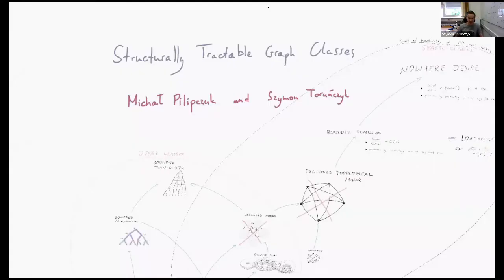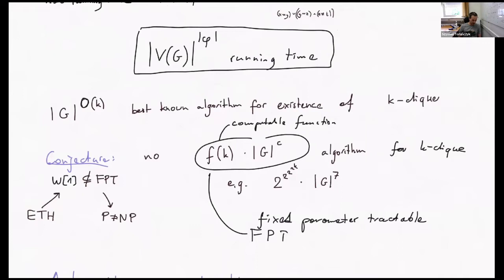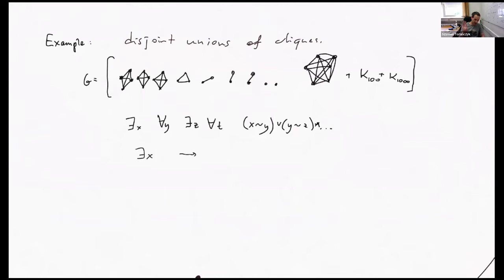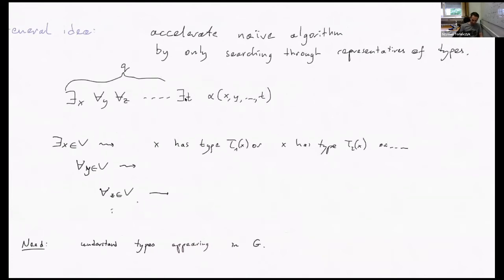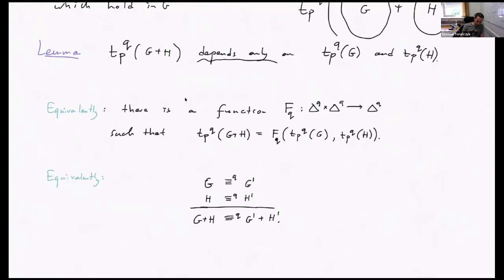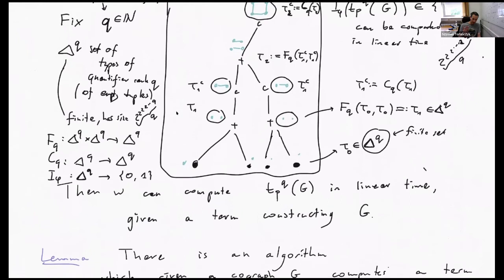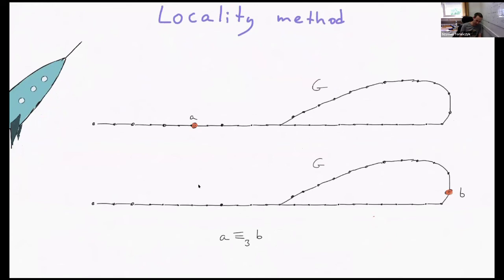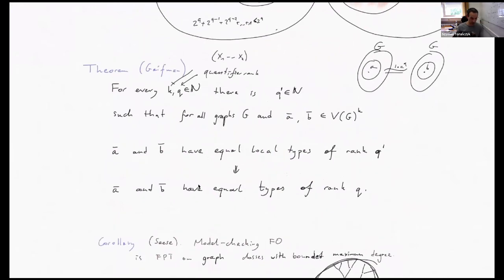Michał Pilipczuk i Szymon Toruńczyk, Structurally tractable graph classes, lecture, 12.06.2021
Nagranie wykładu Michała Pilipczuka i Szymona Toruńczyka, Structurally tractable graph classes, z dnia 12 czerwca 2021 roku, w ramach wykładów PhD Open.

Recording of Michał Pilipczuk's  and Szymon Toruńczyk's lecture, Structurally tractable graph classes, from PhD Open lectures, 12th of June 2021.